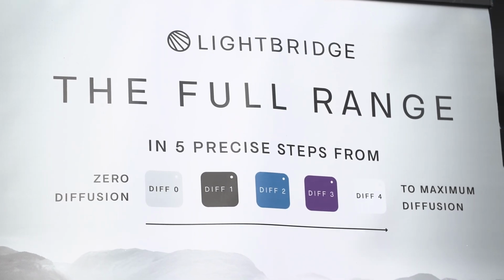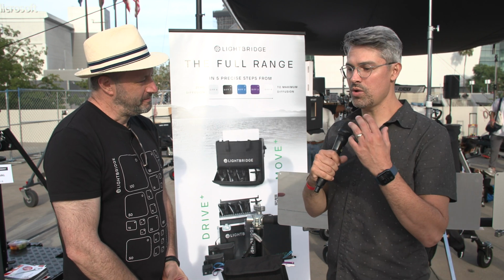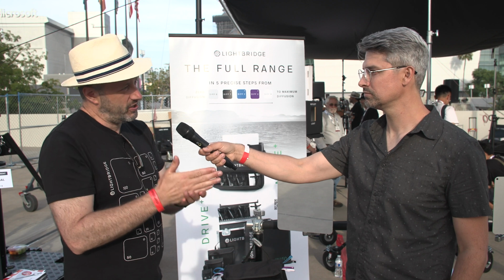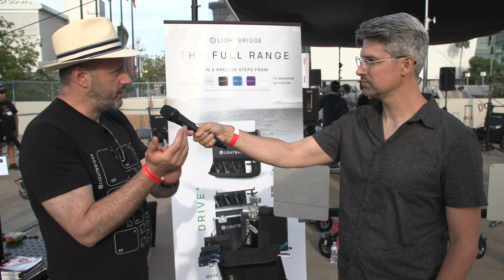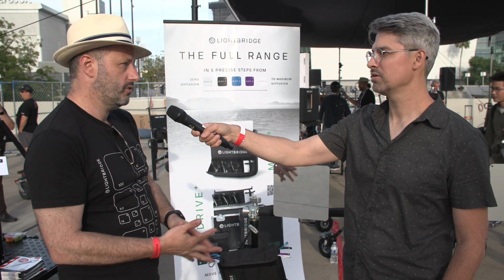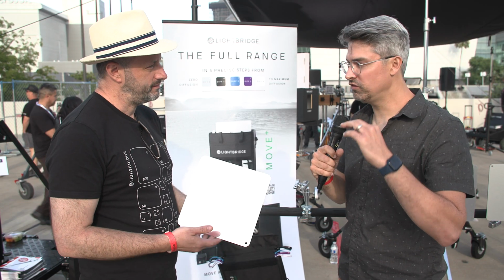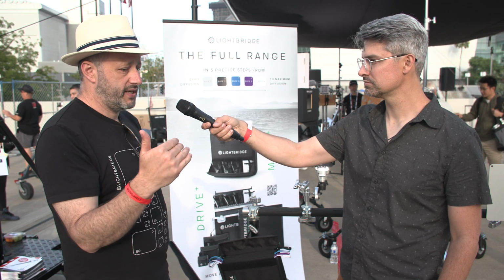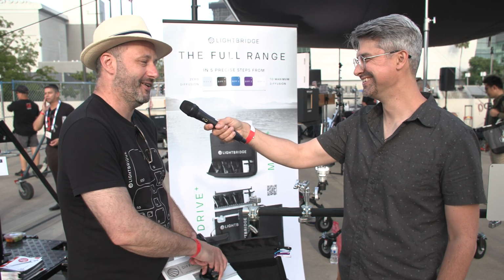Lightbridge Adds Diff 0 Cine Reflector - First Look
The new Lightbridge Diff 0 Cine Reflector joins the company’s Cine Reflect Lighting System (CRLS). It’s the panel with the lowest diffusion in the series and, according to the company, is a “real mirror replacement”.